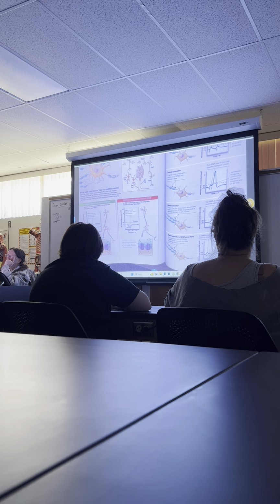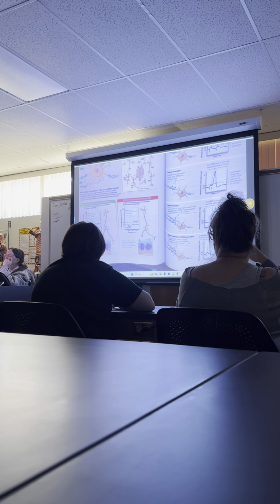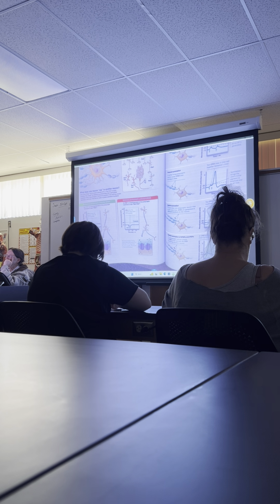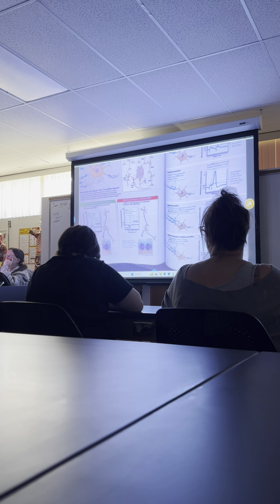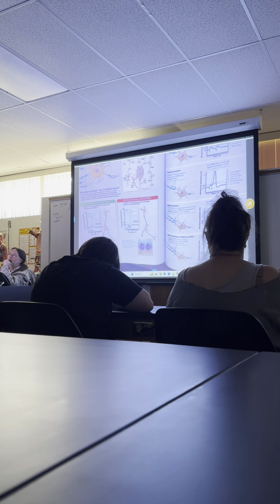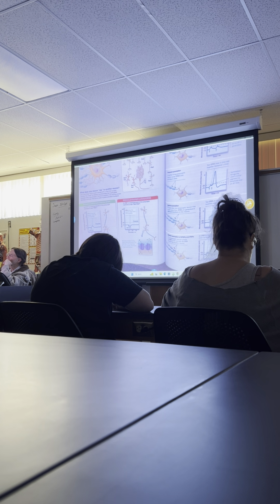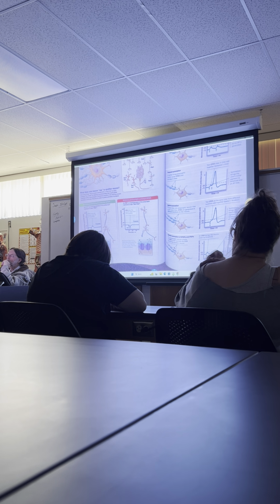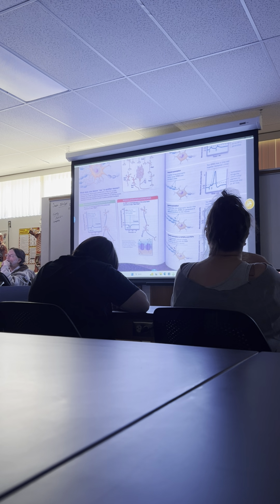March 10, 2025